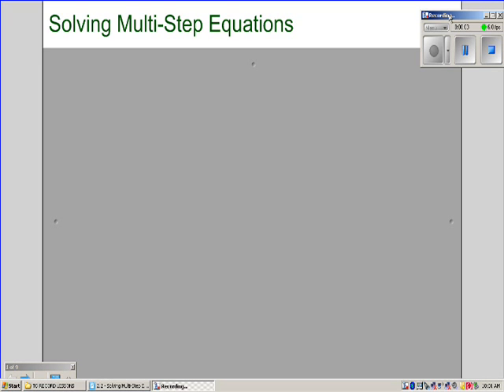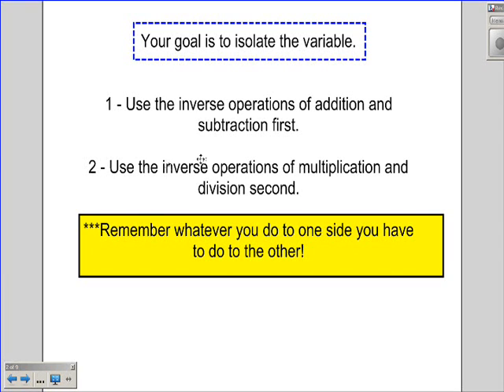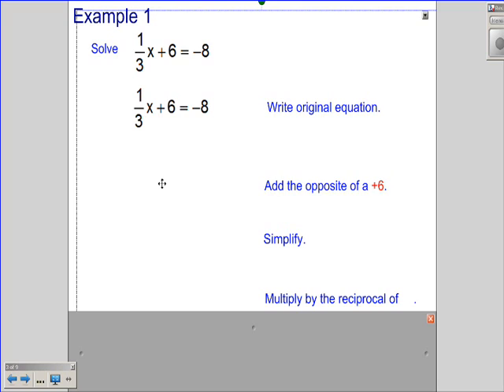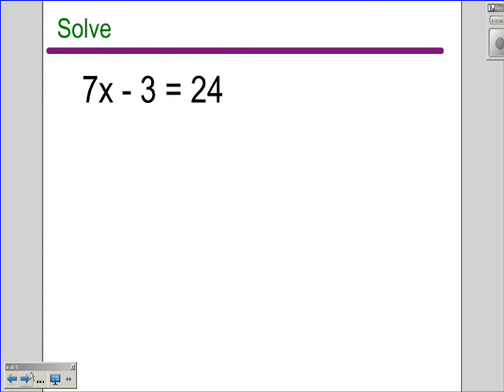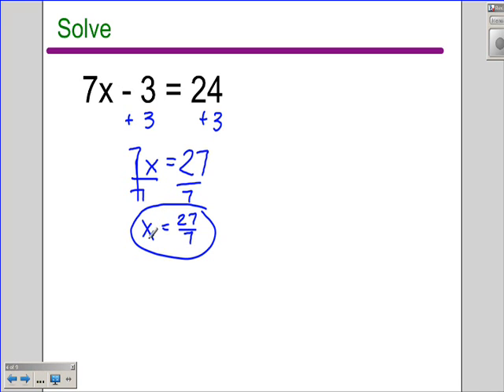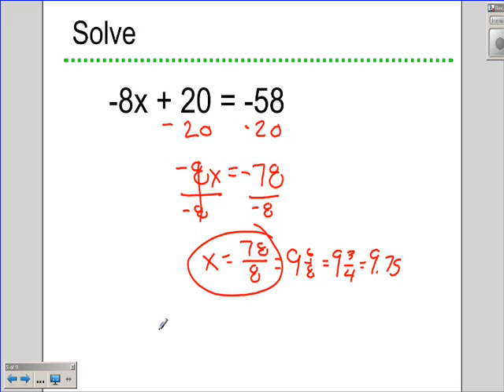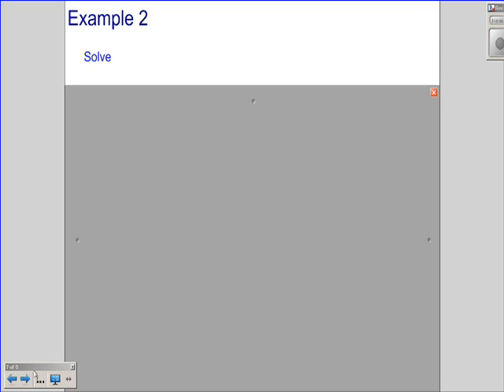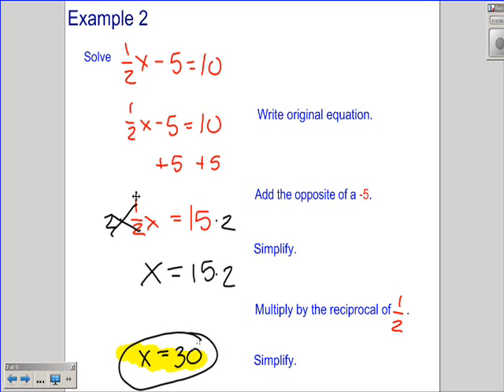2.2 - Solving Multi-Step Equations Part 1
This video lesson is Part 1 of 2 on Solving Multi-Step Equations